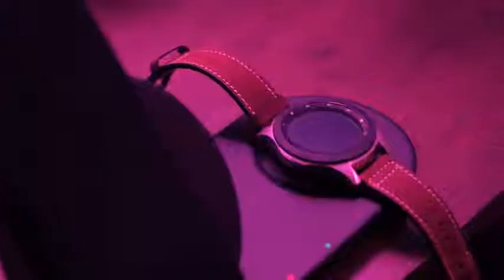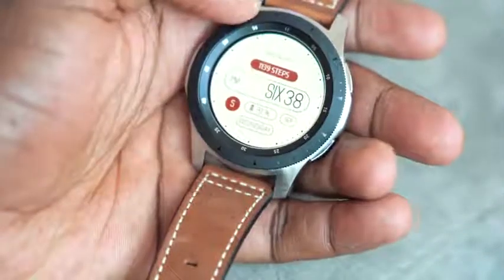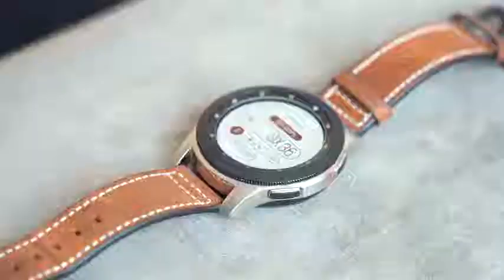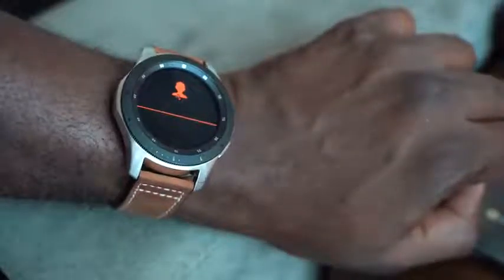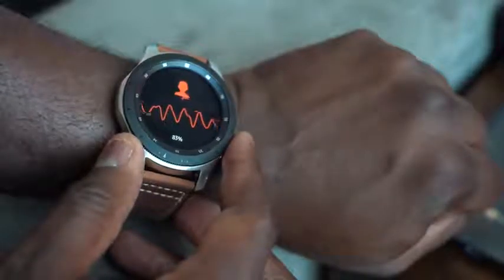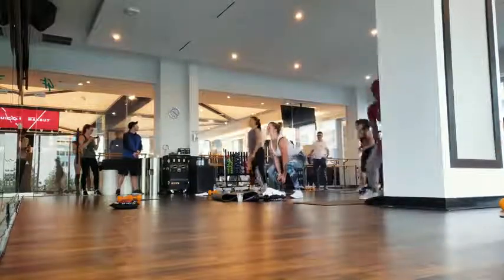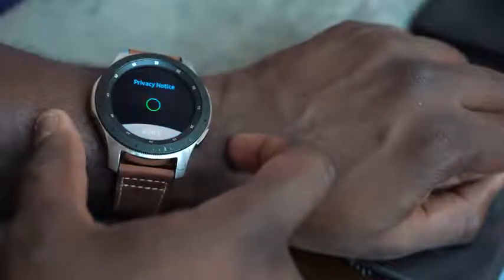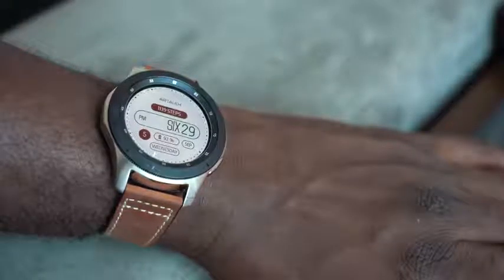Galaxy Watch Review The New Standard